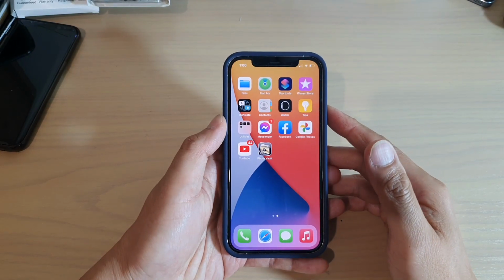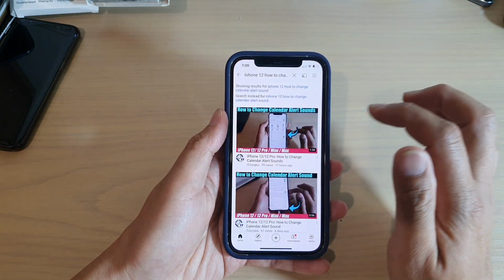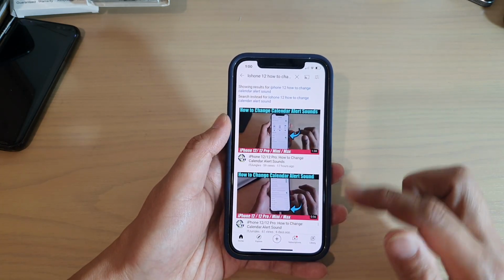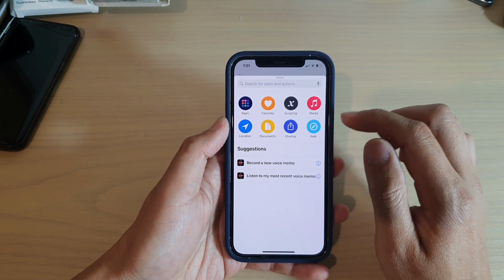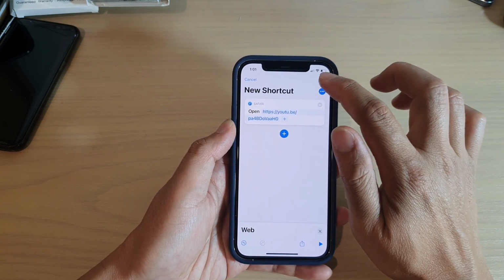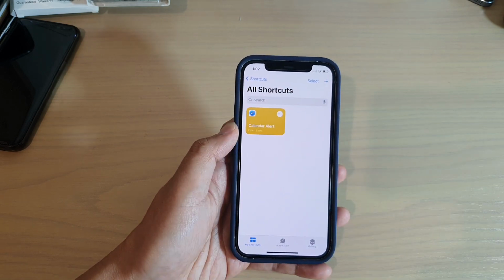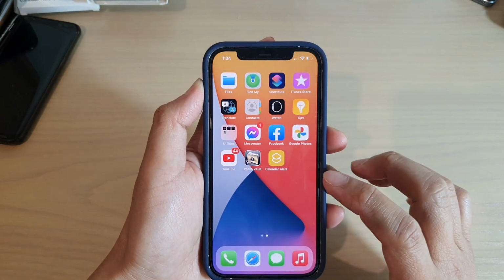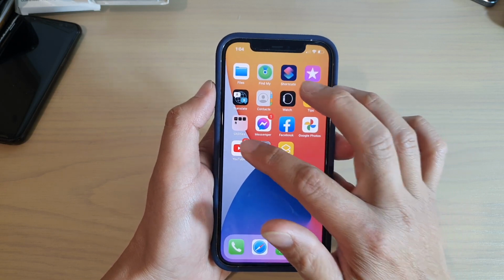iPhone 12/12 Pro: How to Create a Shortcut to a YouTube Video On Home Screen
Learn how you can create a shortcut to a YouTube video on Home Screen on iPhone 12/12 Pro.